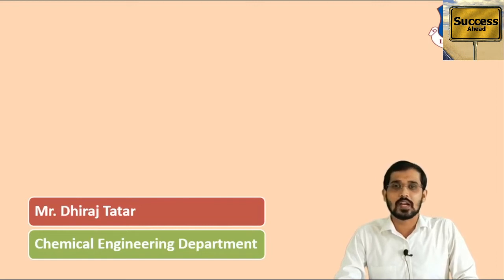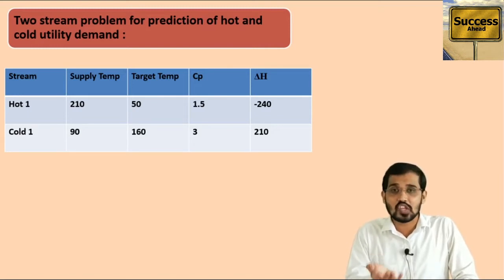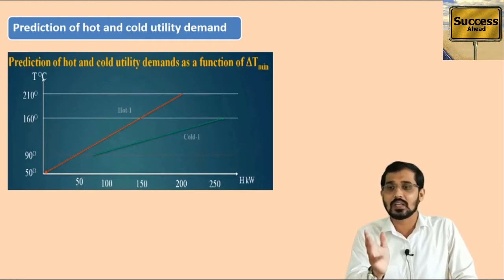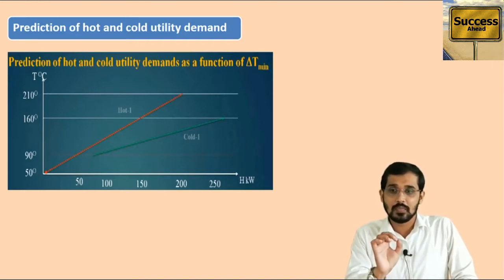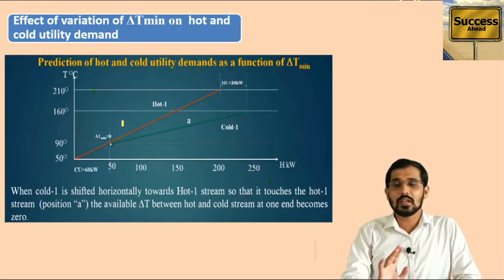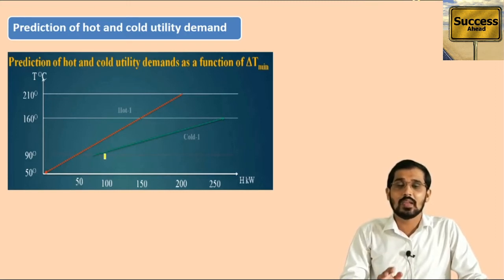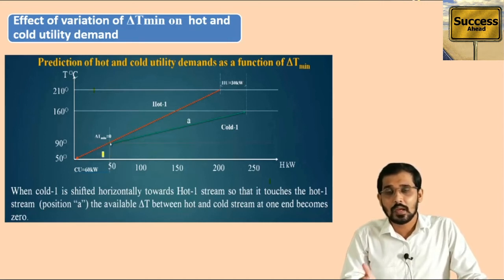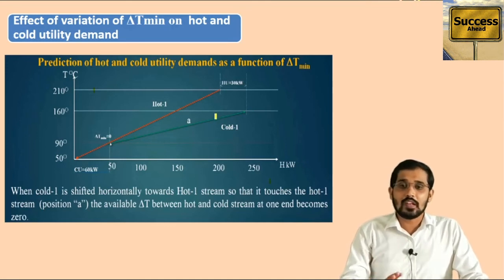Prediction of hot and cold utility | CAPS Lecture | GTU